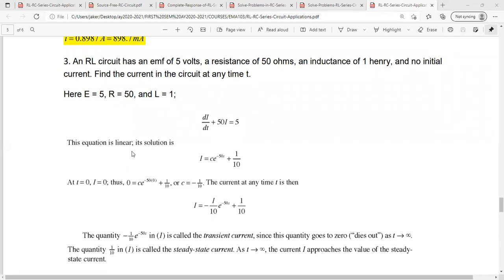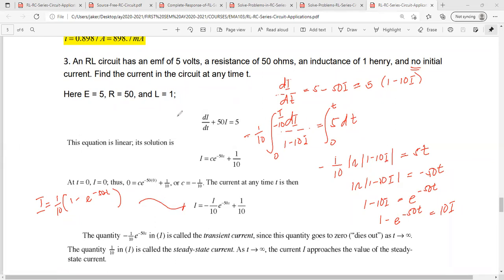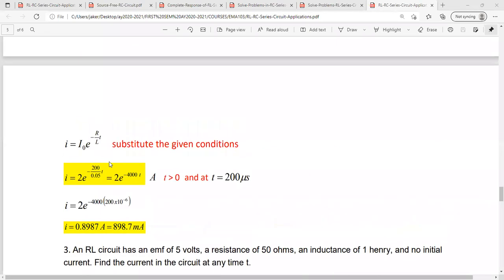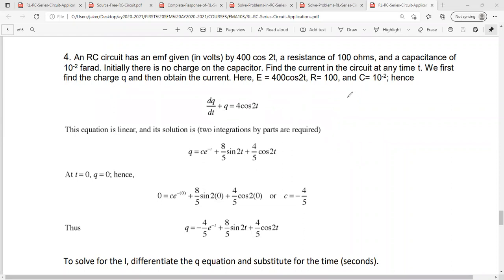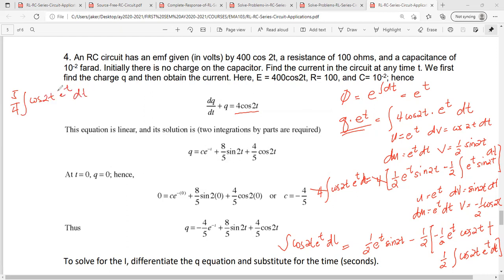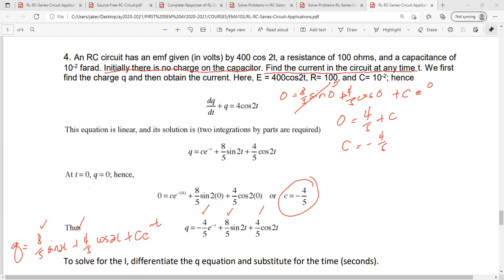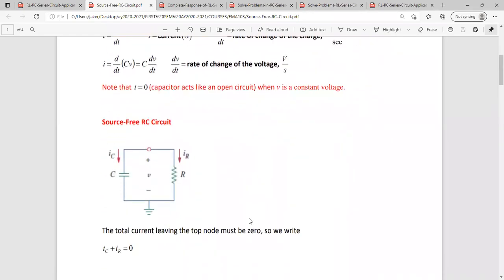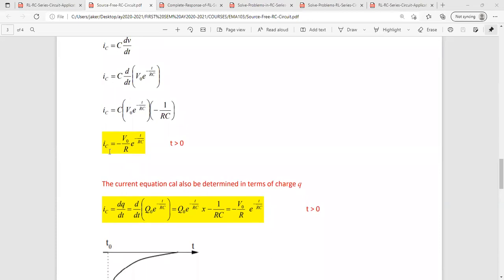Application of First-Order Differential Equations to Circuit Analysis Part 2